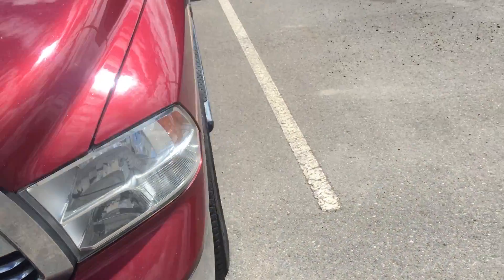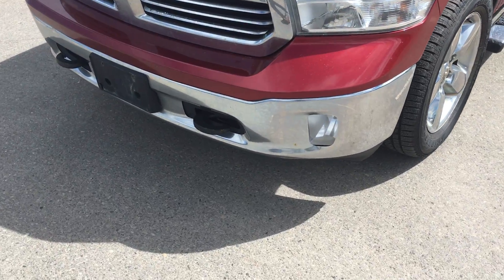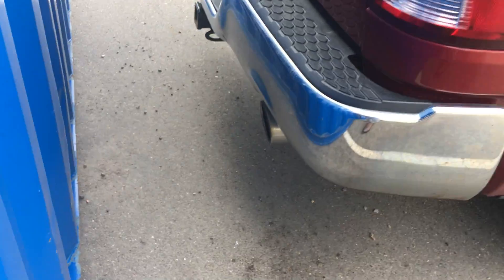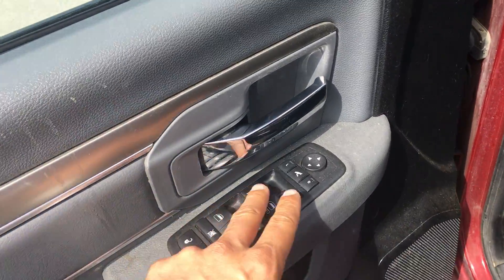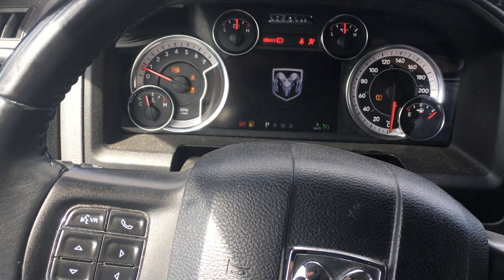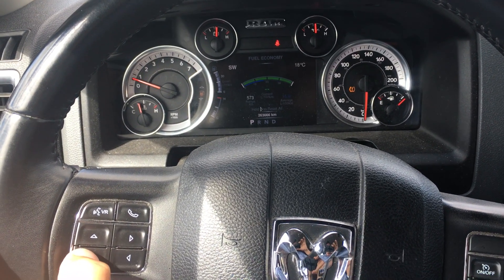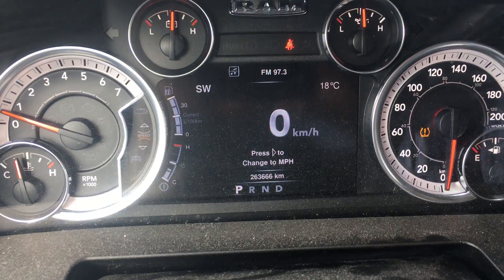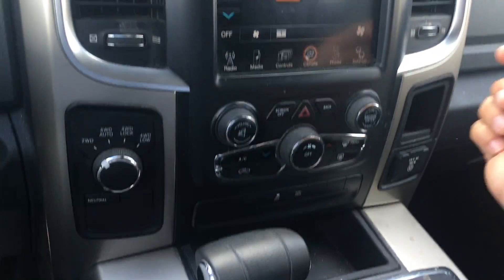Brent's 2013 Ram 1500 BigHorn